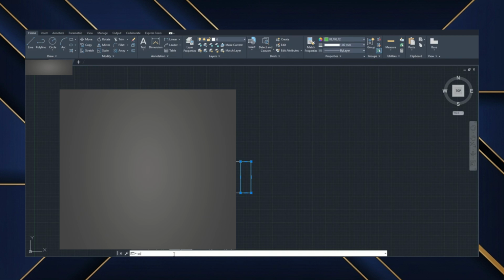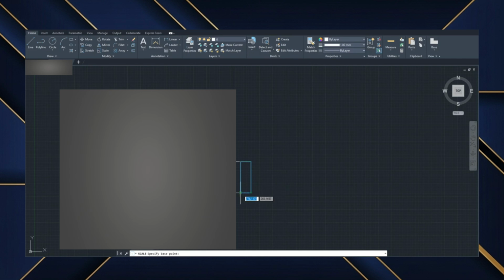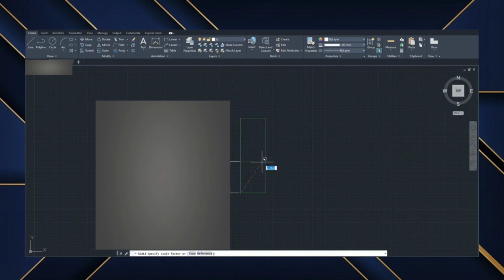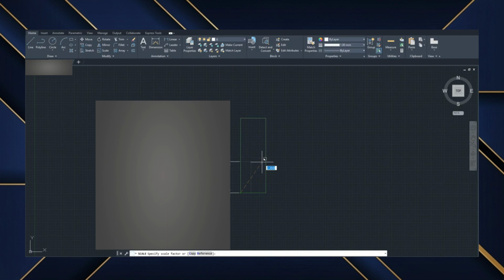How to Scale with Reference in AutoCAD Precise Resizing Guide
Learn exactly how to use the Scale command with the Reference option in AutoCAD to resize objects to specific, known dimensions. This tutorial covers the process of scaling drawings accurately even when the initial scale factor is unknown, ensuring your technical drafts and architectural plans remain precise. We walk through selecting objects, specifying base points, and using the reference length method for perfect results.